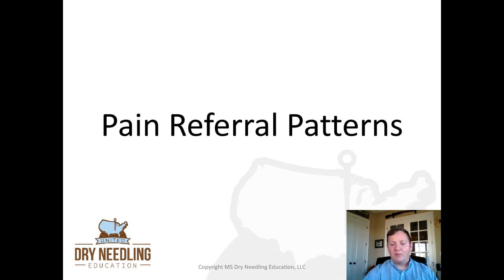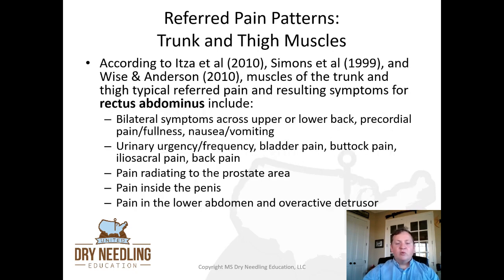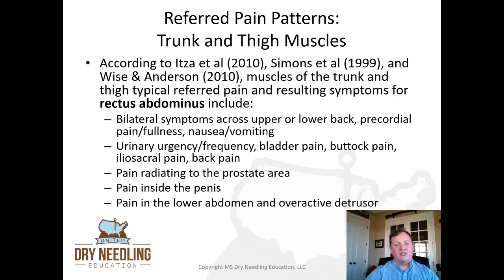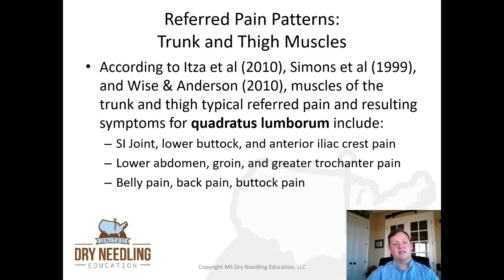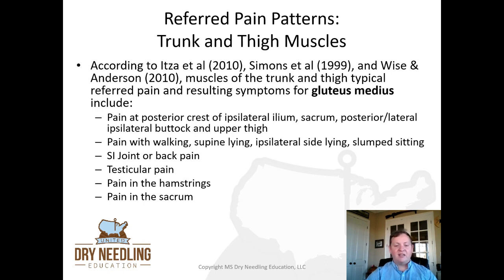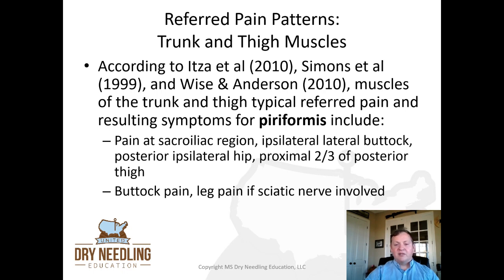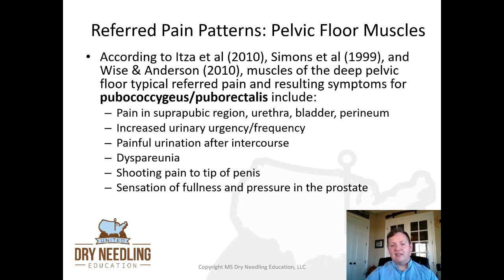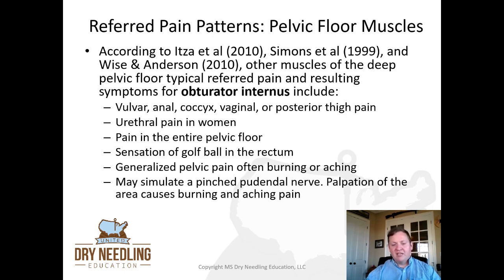My Pelvis HURTS! Understanding how pelvic and non-pelvic muscles can cause pelvic and genital pain.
It is UNREAL how non-pelvic floor muscles affect so many things IN THE PELVIS! The following is a discussion by Dr. Luke Bynum to help you understand pelvic and non-pelvic muscular pain referrals from his online pelvic floor dry needling training course.  For dry needling training, please visit our